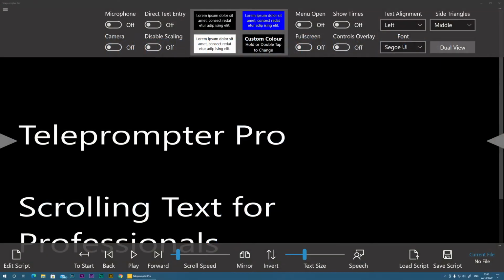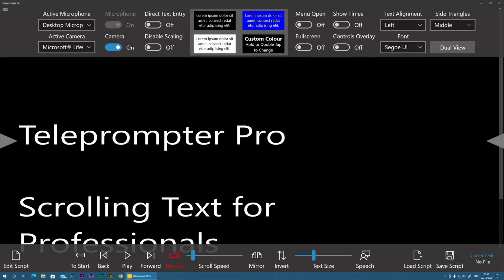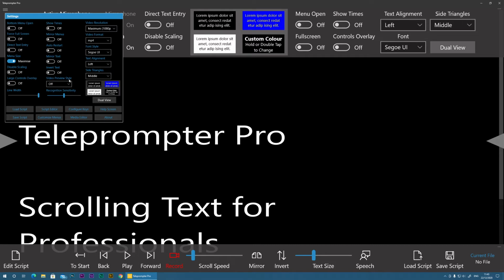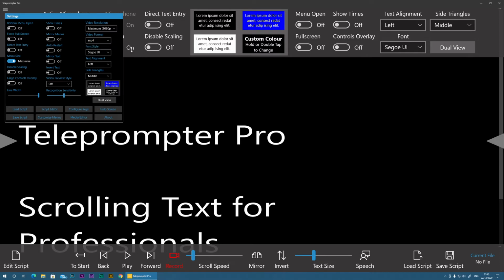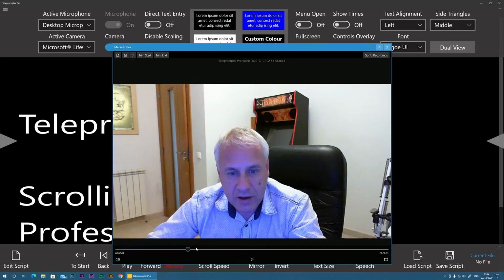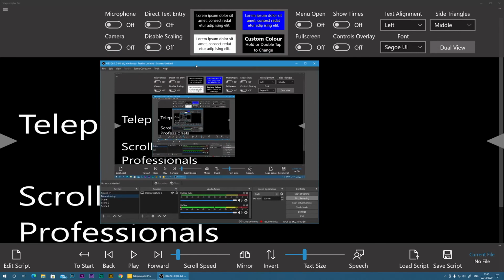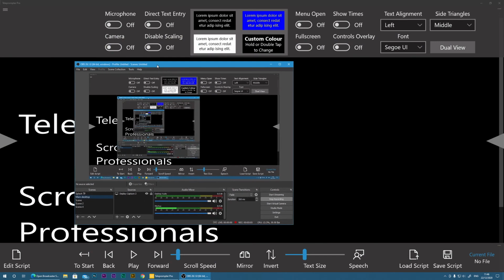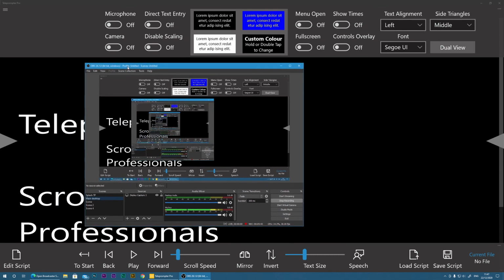Recording Video with Teleprompter Pro and OBS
In this short tutorial I cover a few ways to record your presentations using both the inbuilt functionality provided by Teleprompter Pro for Windows and an additional tool called OBS.